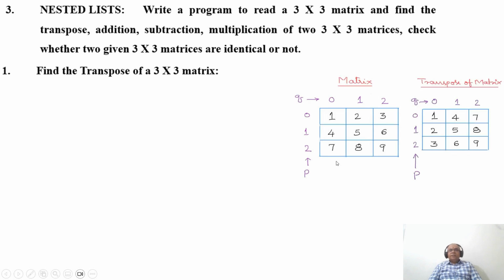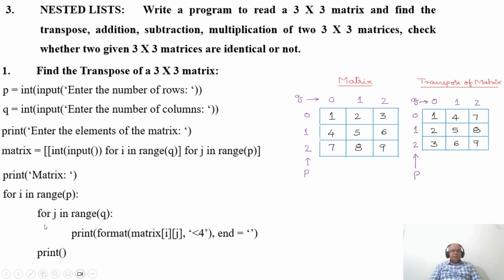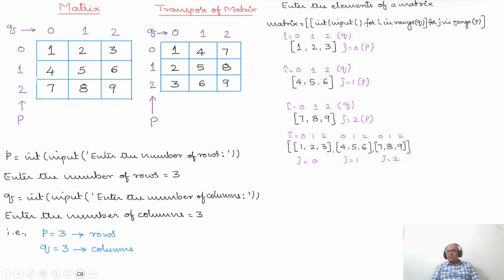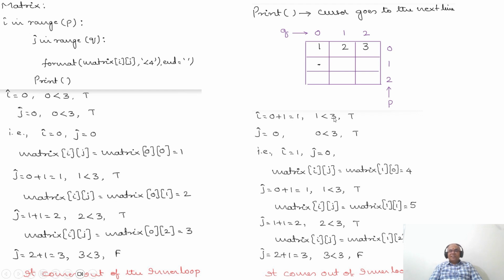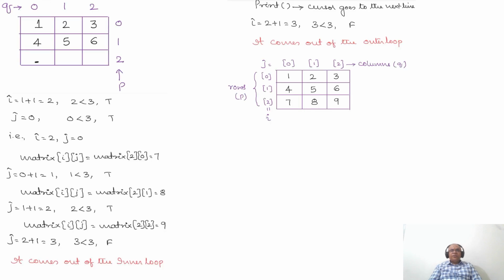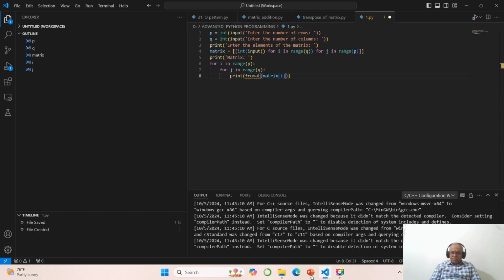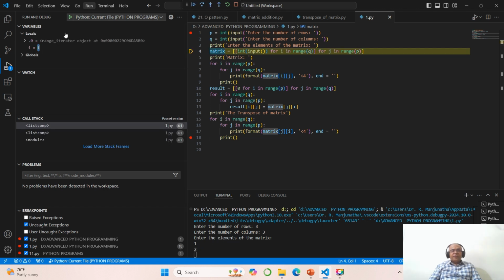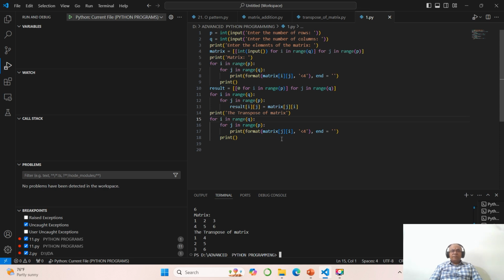7 Transpose of a Matrix